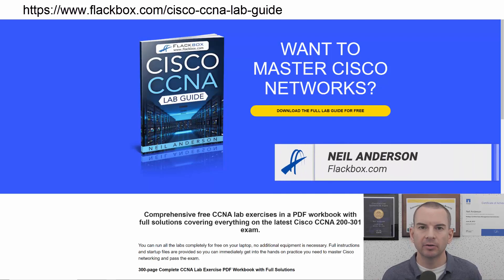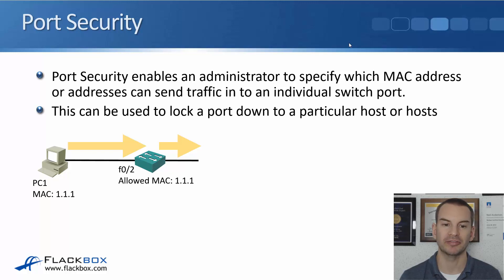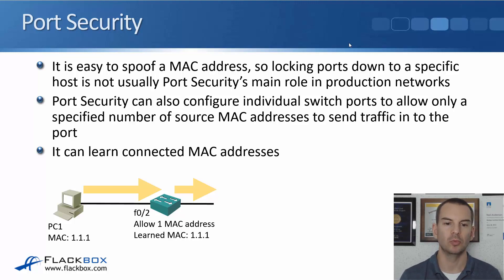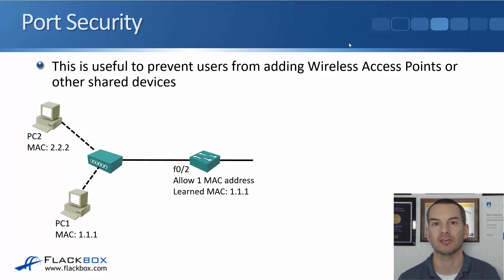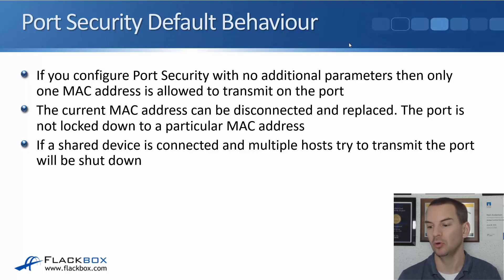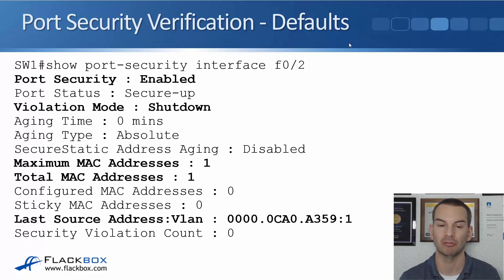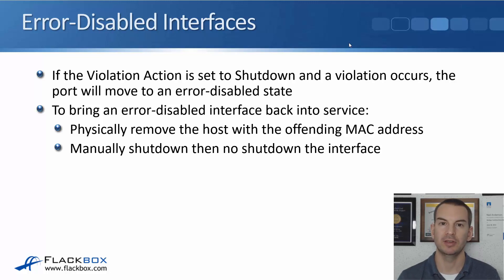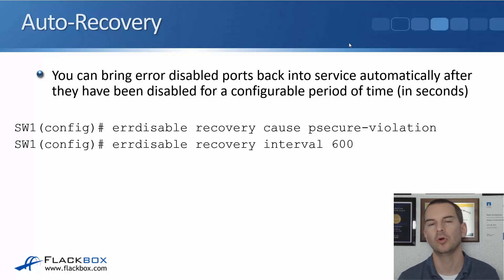Free CCNA 200-301 Course 27-05: Preventing Unauthorised Devices with Port Security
I explain Preventing Unauthorised Devices with Port Security in this video.

Thanks!
Neil